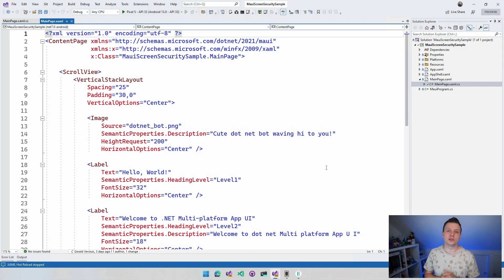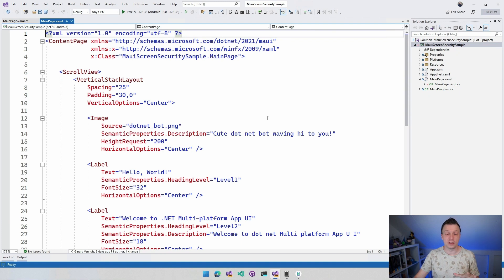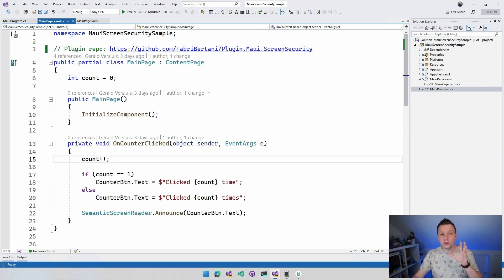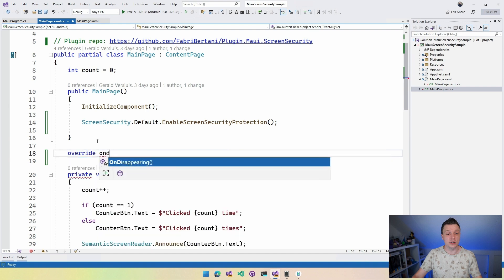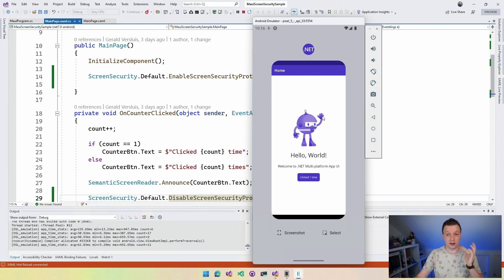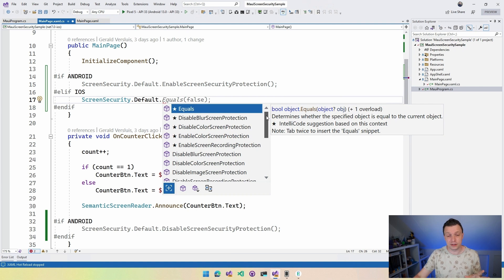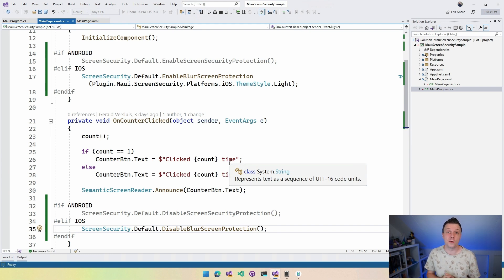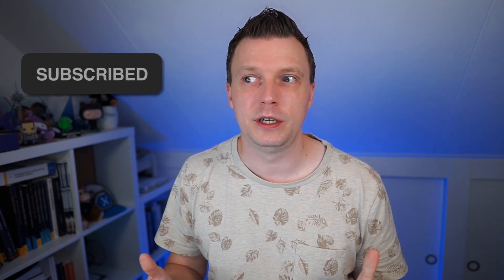No Peeking! Obscure Sensitive Screens in Your App with .NET MAUI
Some screens in your app might not be suitable for sharing. With this Plugin.Maui.ScreenSecurity plugin, you can easily obscure screens in your .NET MAUI app and preventing screenshots or screen recordings. In this video I'll give you the ins- and outs!

⏱ Timestamps
0:00 - Plugin.Maui.ScreenSecurity for .NET MAUI
0:14 - Obscuring the Screen? What does it mean?
1:12 - Install ScreenSecurity Plugin
2:53 - Use ScreenSecurity with Dependency Injection
4:15 - Implement Obscuring the Screen on Android
6:35 - Live demo on Android
7:32 - Implement on iOS
10:00 - Live demo on iOS
11:30 - Closing Thoughts